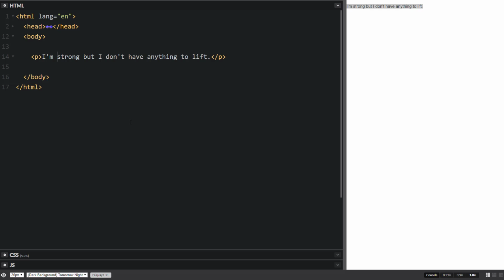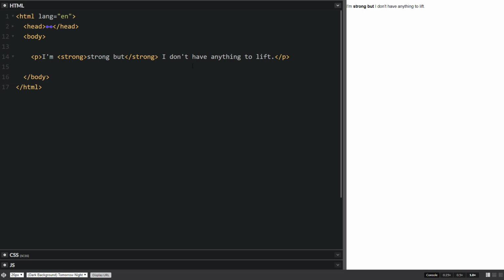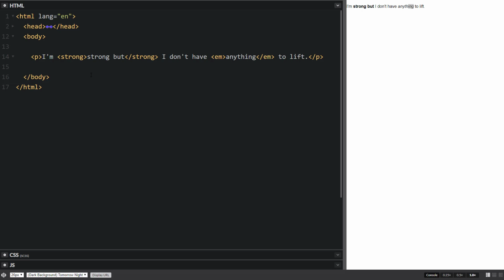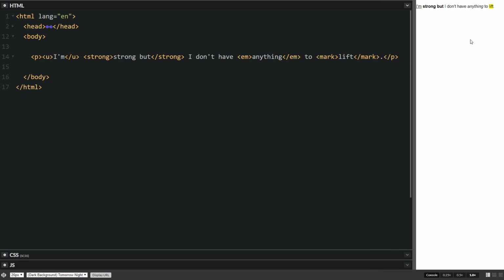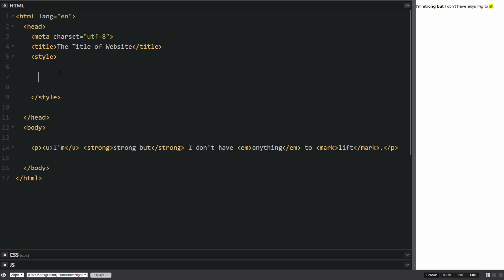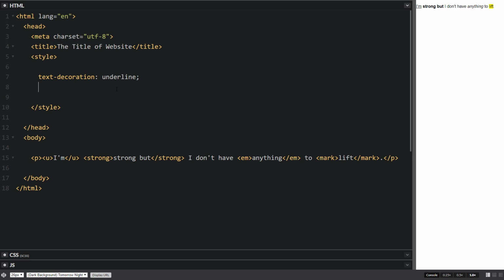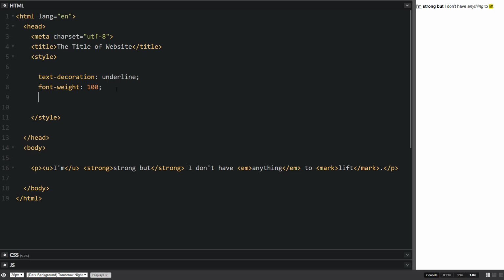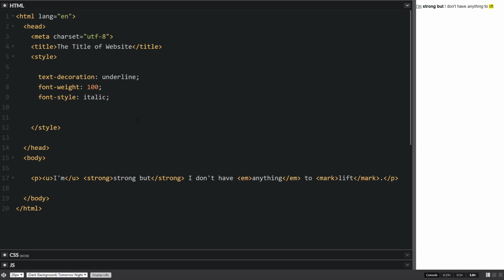HTML - Text - Styles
HTML tutorial on inline styling and not using CSS.